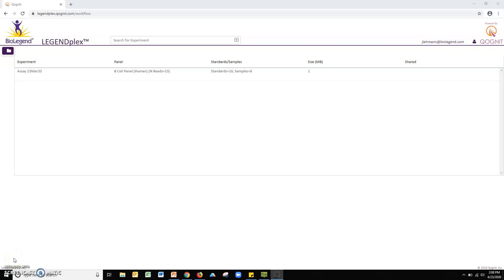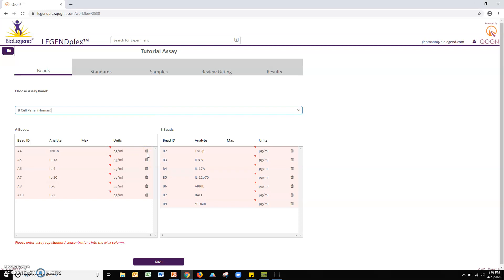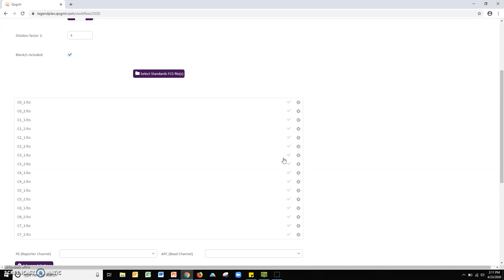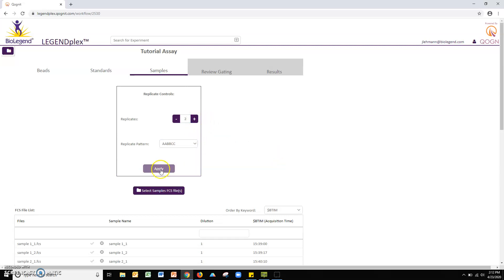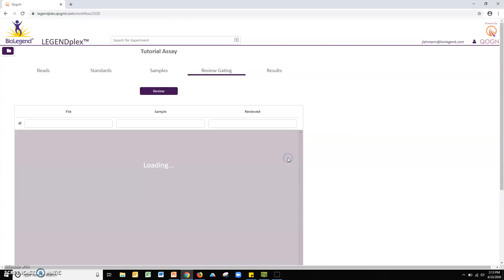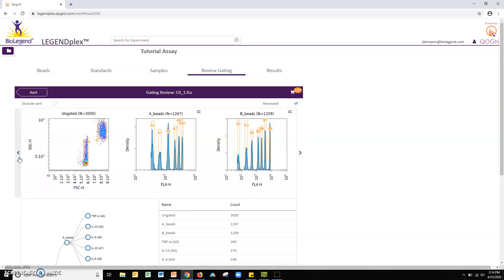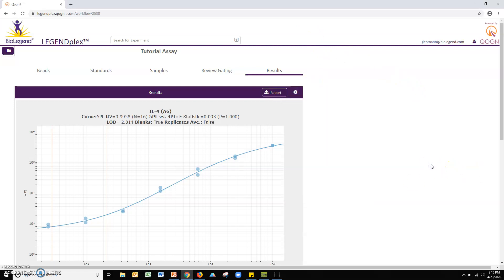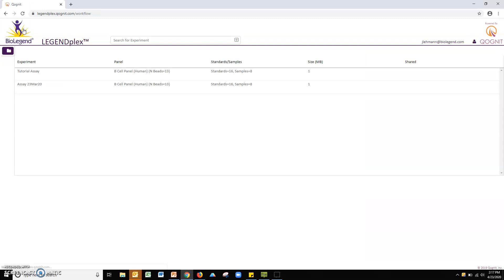LEGENDplex™ Cloud-Based Software Tutorial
Learn how to analyze your LEGENDplex™ multiplexing data with BioLegend’s free cloud-based software. We walk you through the process step-by-step so you can generate meaningful results from your experiments.